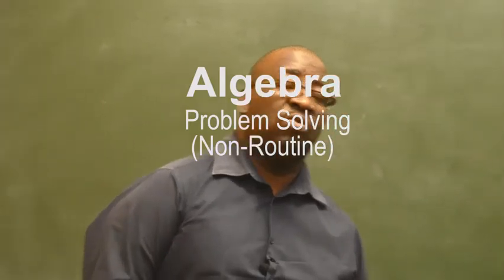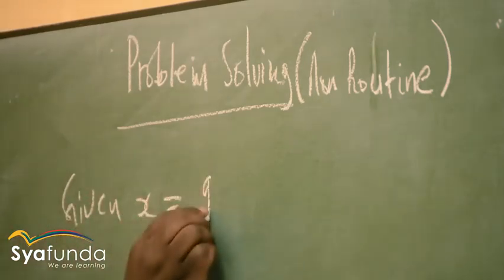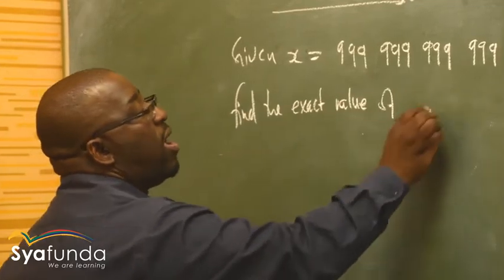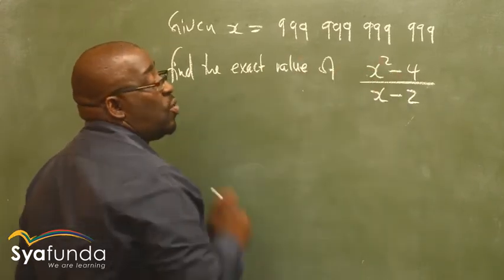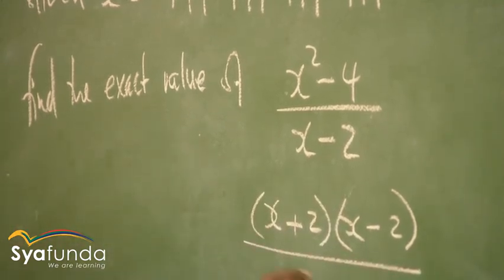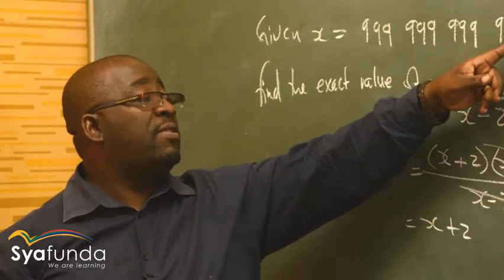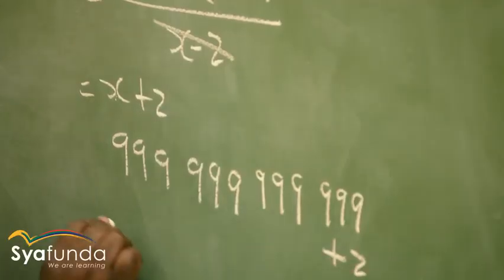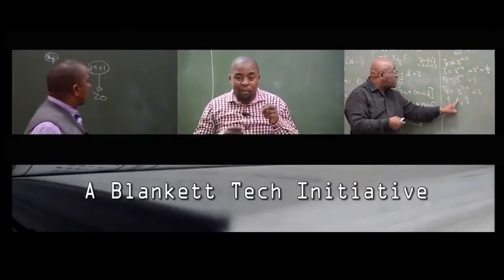Mathematics Grade 12 | Algebra - Problem Solving - Non Routine